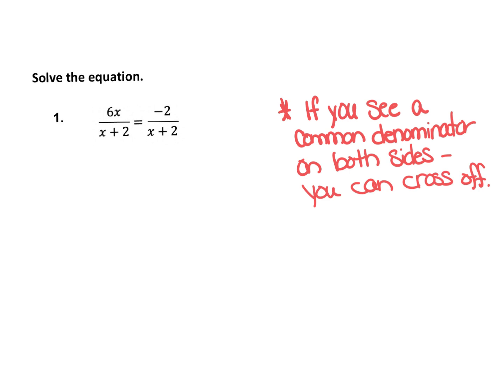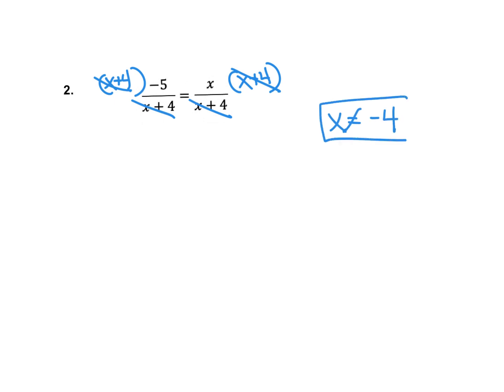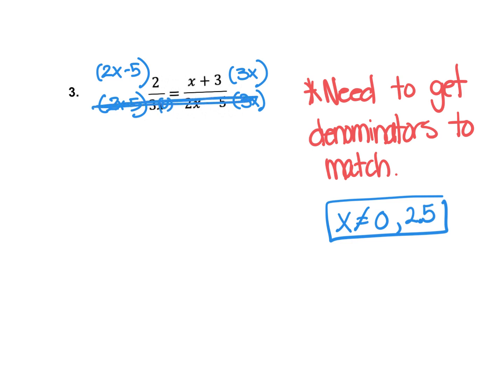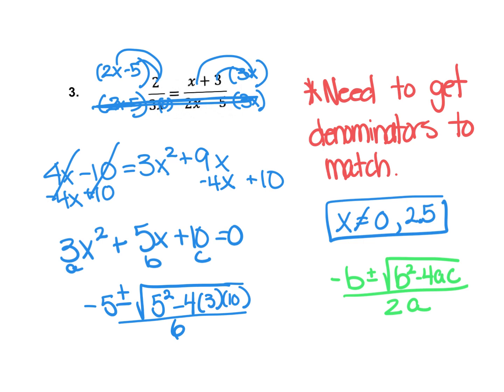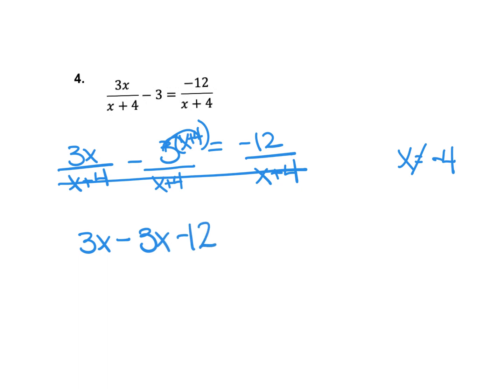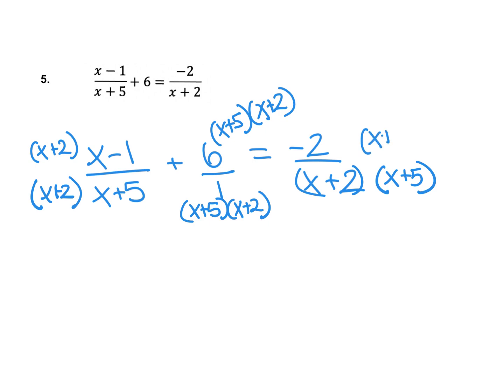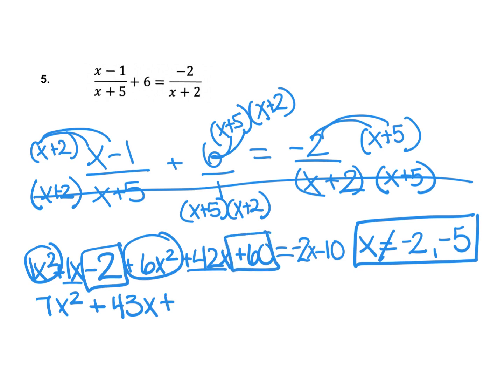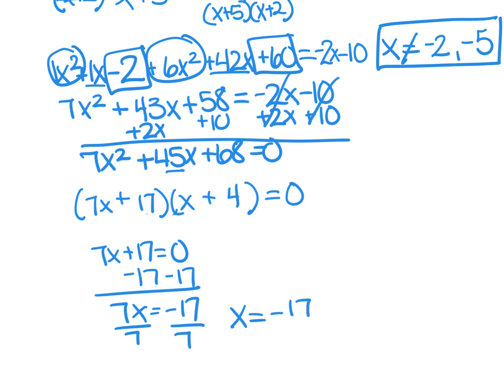HAlg 12.7 Solve Rational Equations (1-5)